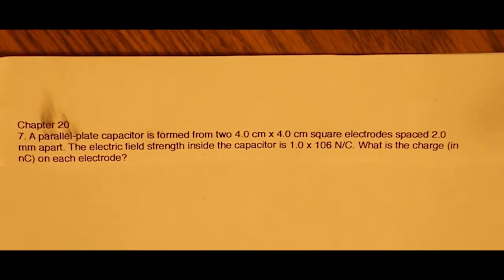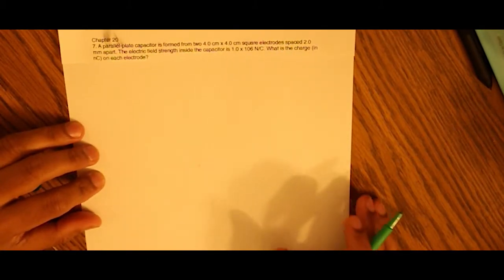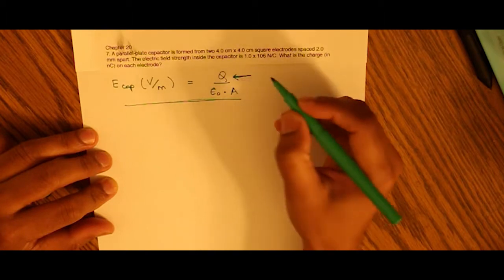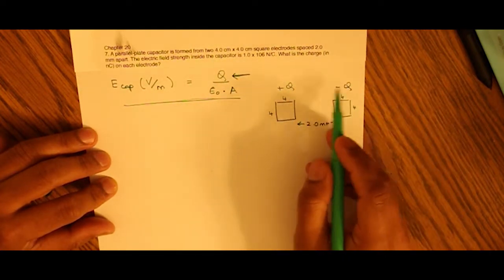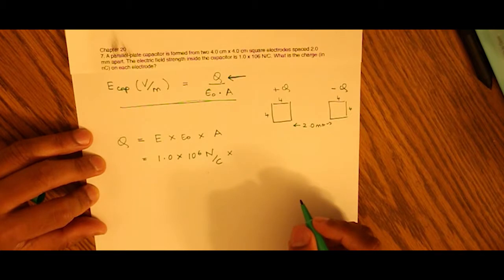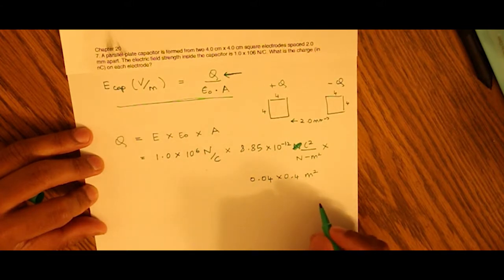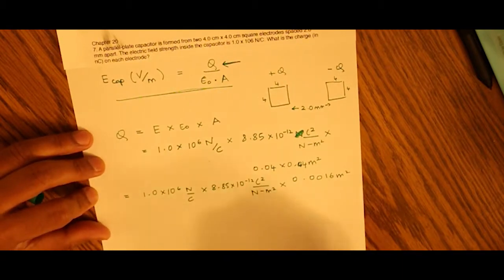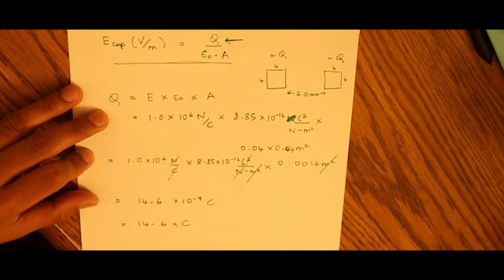Find the charge on an electrode of parallel plate capacitor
A parallel-plate capacitor is formed from two 4.0 cm x 4.0 cm square electrodes spaced 2.0 mm apart. The electric field strength inside the capacitor is 1.0 x 106 N/C. What is the charge (in nC) on each electrode?